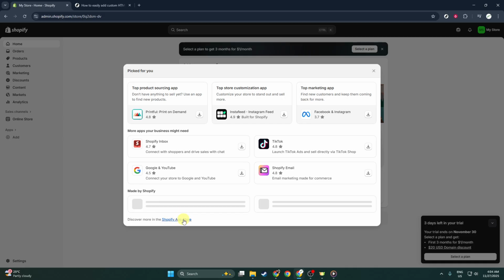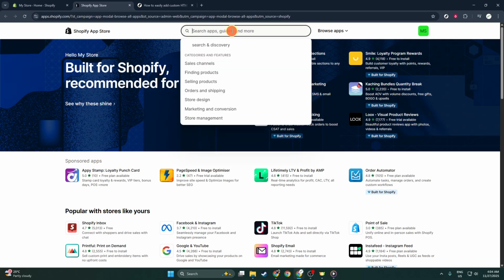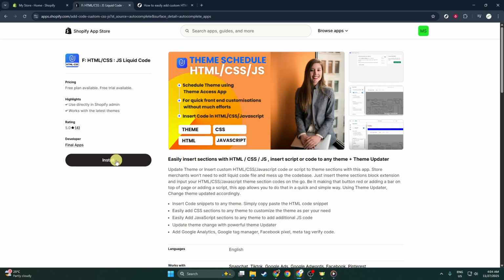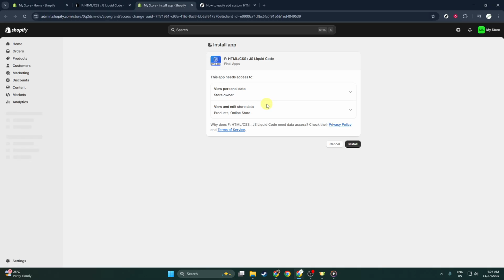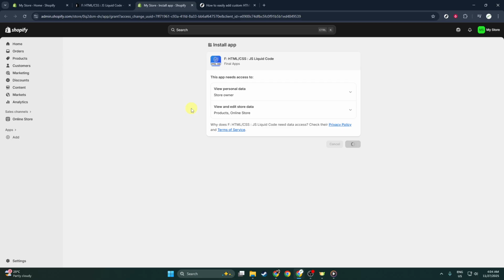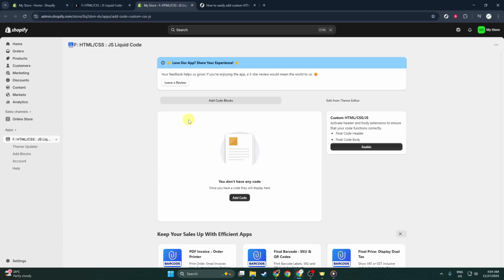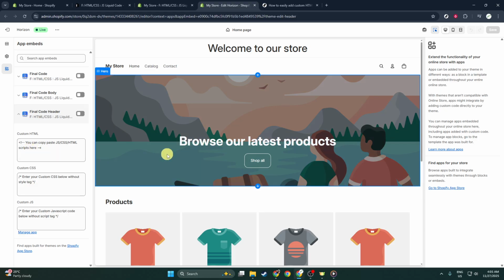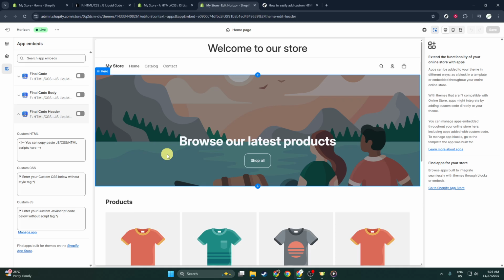How To Easily Add Custom HTML, CSS, And JavaScript To Your Shopify App – Complete Guide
How To Easily Add Custom HTML, CSS, And JavaScript To Your Shopify App – Complete Guide. In this video, I’ll show you how to easily add custom HTML, CSS, and JavaScript to your Shopify app in a clear, complete guide. Whether you want to customize your store, add new features, or improve the design, this tutorial walks you through the steps to integrate code safely and effectively. Perfect for beginners and developers who want full control over their Shopify apps and store functionality.